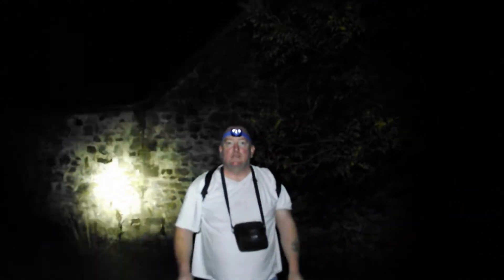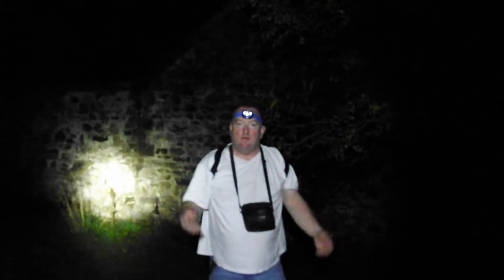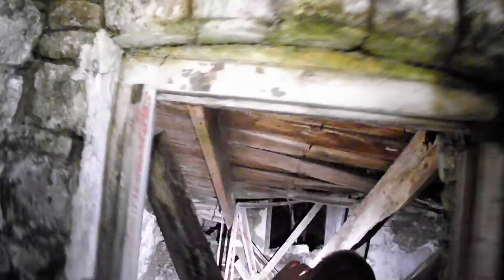ABANDONED Cottage CWMAVON. South Wales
ok guys here goes - we were given the coordiantes of this lovely little cottage in the middle of cwmavon - unfortunately its has seen better days. with all floors collapsed and now some of the outer walls collapsing we were unable to enter the property properly, still we had a good time and a good explore of this old farm cottage.

thanks to top abandoned places for the location  - what a way to celebrate my 50th birthday